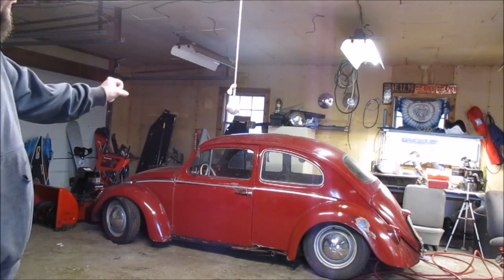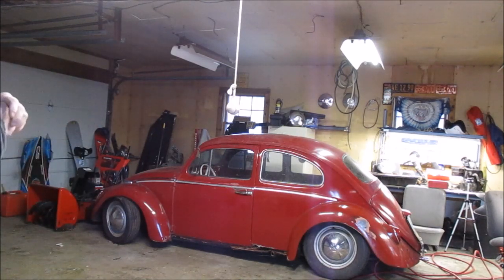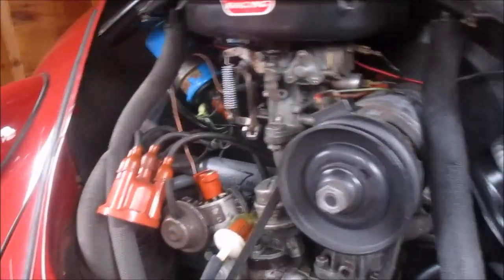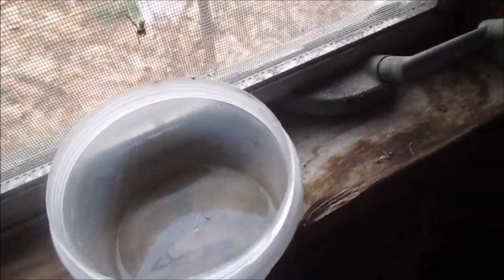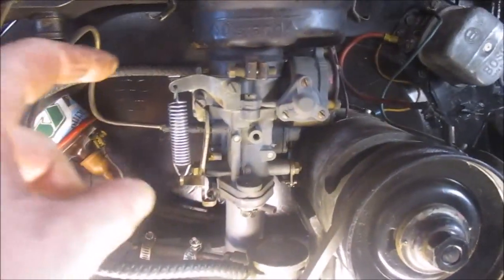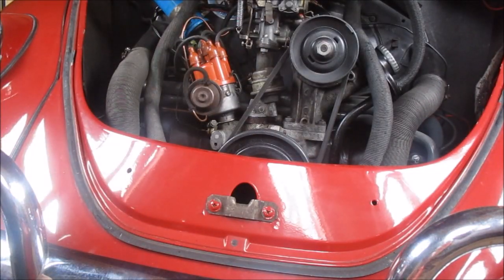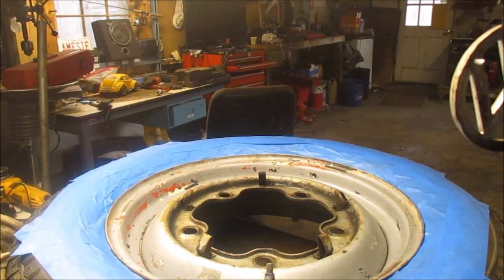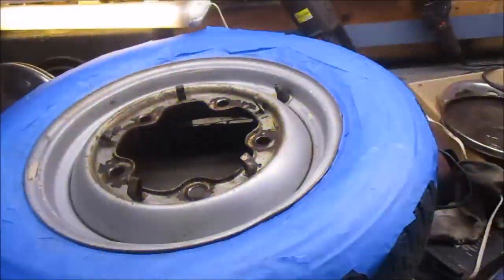1964 and 1967 vw bug stuff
I cold start Ruby my 1967 bug and remove the gas from the tank and carb. then I paint the rear wheels and do a valve ajustment on Daisy my 1964 bug. Plus every thing else that happend in the vwnut gaarge